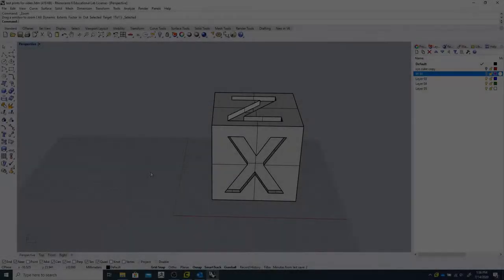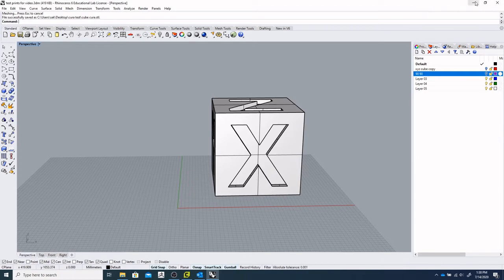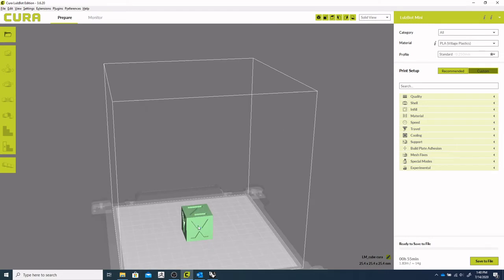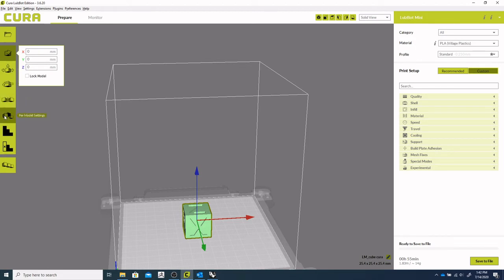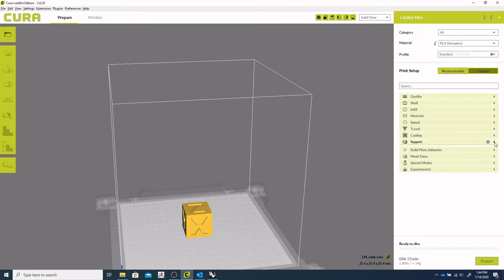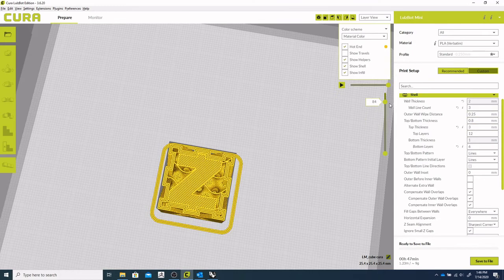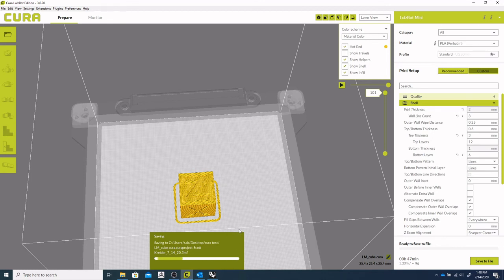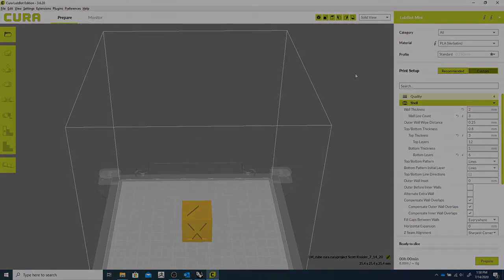Rhino to Cura 002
Exporting files from Rhino 6 to Cura Lulzbot Edition to process a simple object.